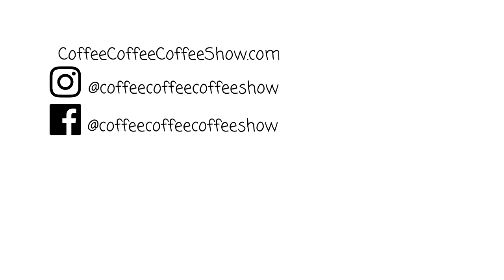New England Colombian Supremo Coffee Review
coffee coffeereview Thanks!!! Two average Joes drink and review New England Colombian Supremo Coffee.

Helpful Resources:

Our coffee maker

Our Coffee Grinder

LG V20 64GB 5.7-inch Smartphone with Superior Video, Photography, & Next-Level Audio - Unlocked for all GSM Carriers Worldwide (Titan Gray)

ASUS M32CD Desktop (Intel Core i5-6400 Quad-Core 2.7GHz, 8GB DDR4 memory, 1TB Hard Drive, Windows 10) with Keyboard and Mouse

2016 Model ~ HP 23 inch ES Series Ultrafast ~ IPS Full HD (1920x1080) ~ LED Monitor ~ HDMI, VGA, Tiltable ~ Silver

About this video: In this video, two average Joes drink and review New England Colombian Supremo Coffee. Coffee reviews for regular people. what coffee should i drink